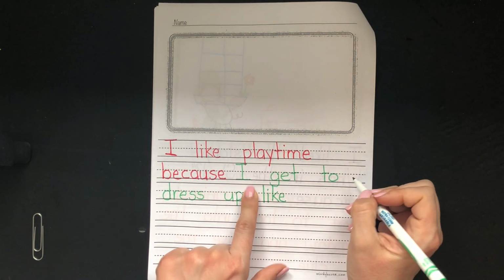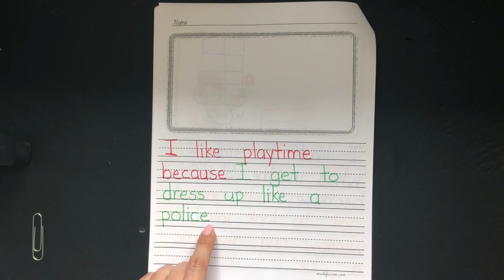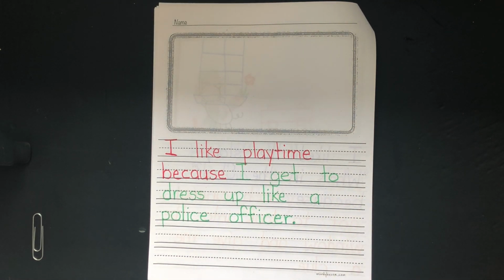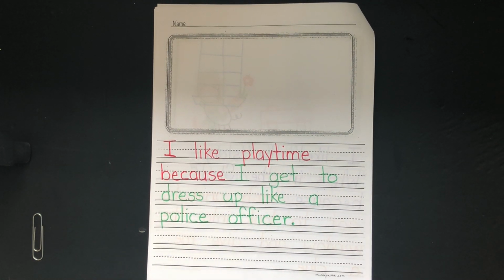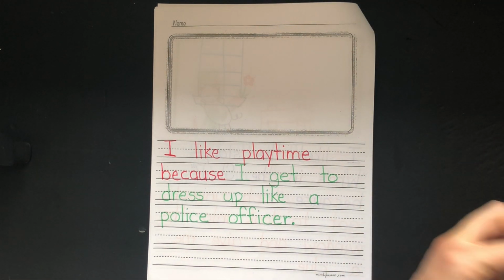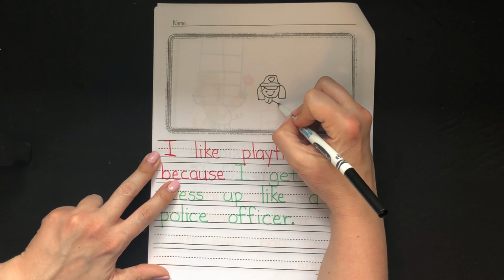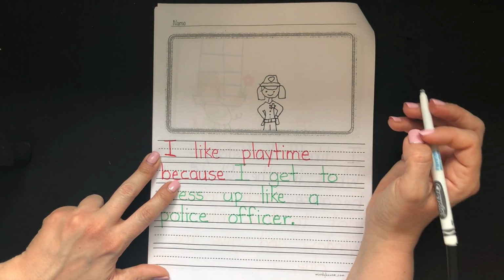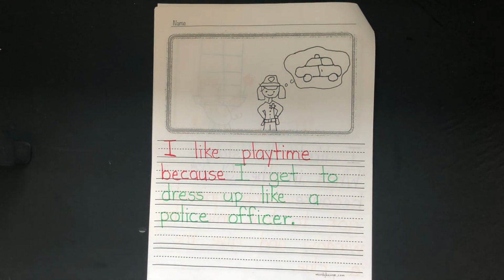3/18 WEDNESDAY Writing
This video was cut short right at the end. Once it ends have your child write about why they like playtime. Thank you!